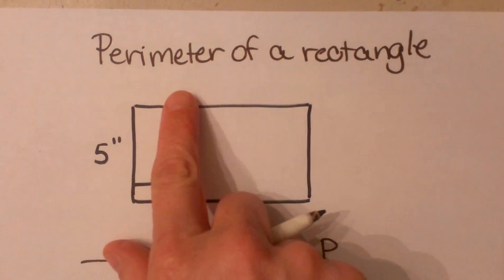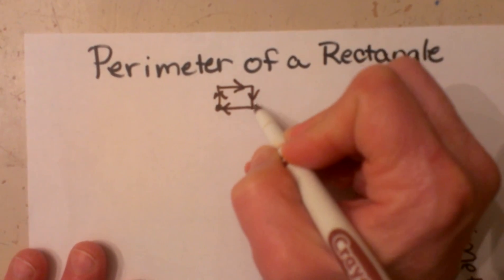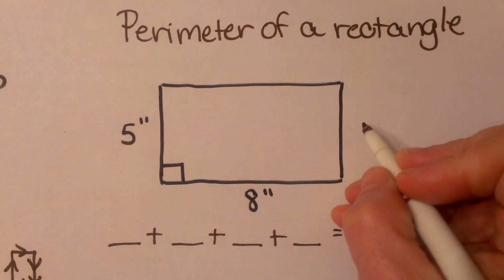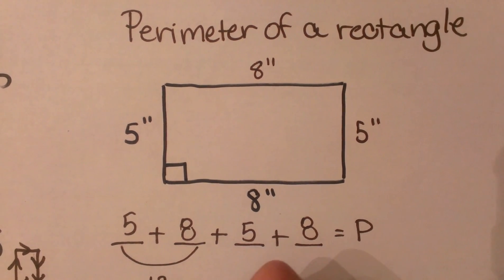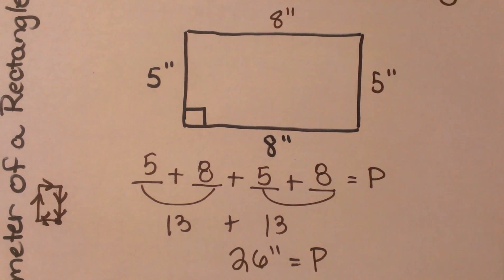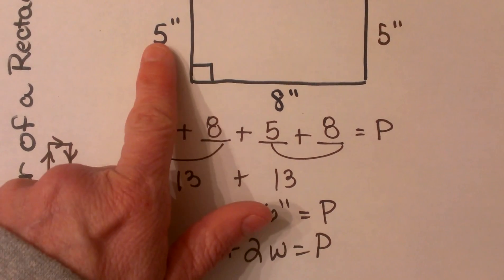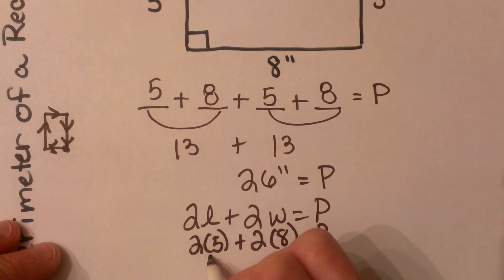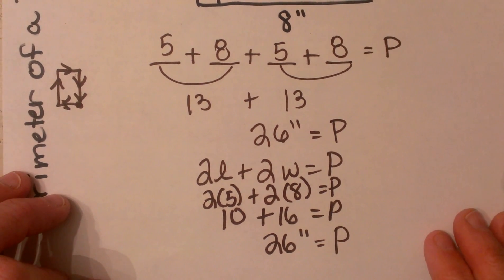Perimeter of a rectangle-Geometry Help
How to find the perimeter of a rectangle.
Common Core Standard G-GPE.7

What is perimeter?
What is the formula for finding the perimeter of a rectangle?
What is the perimeter of a rectangle with sides of 5 and 8 units?